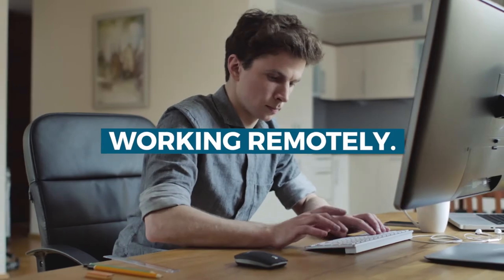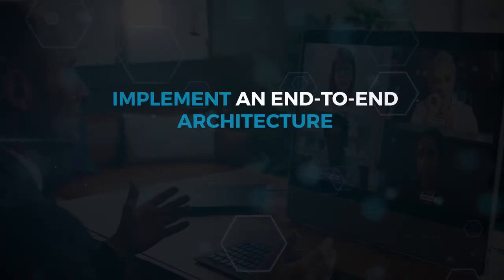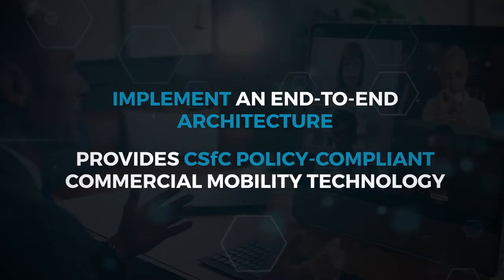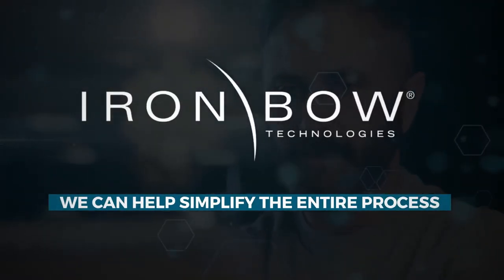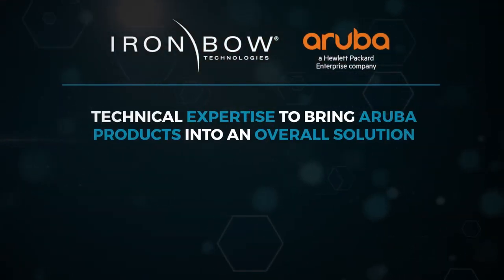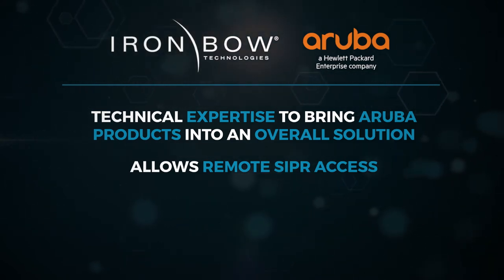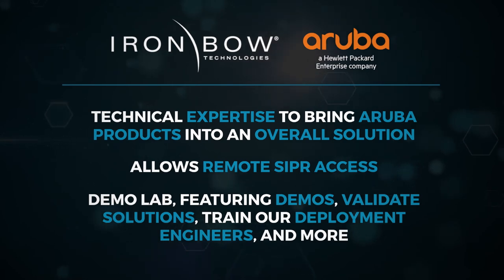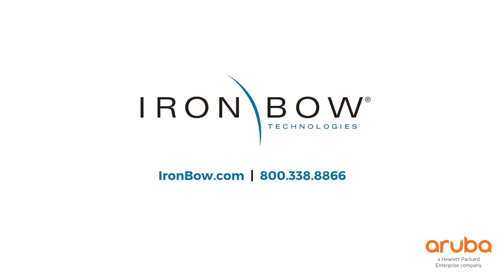CSfC from Iron Bow Technologies + Aruba, a Hewlett Packard Enterprise Company | IT Solutions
Working remotely. It’s nothing new to government agencies. But figuring out how to implement an end-to-end architecture that provides CSfC policy-compliant commercial mobility technology, can be challenging.

At Iron Bow Technologies, we can help simplify the entire process.

We’ll introduce you to CSfC solutions leveraging Aruba products that can allow remote SIPR access that allows mission critical decisions to be made quickly and securely, and show you our CSfC demo lab, where we demo and validate solutions, and much more.

Iron Bow Technologies
-Technical expertise to bring Aruba products into an overall solution
-Allows SIPR access
-Demo Lab, featuring demos, validate solutions, train our deployment engineers, and more.